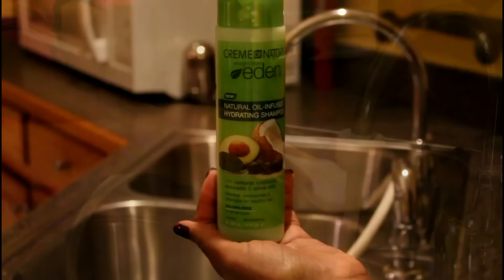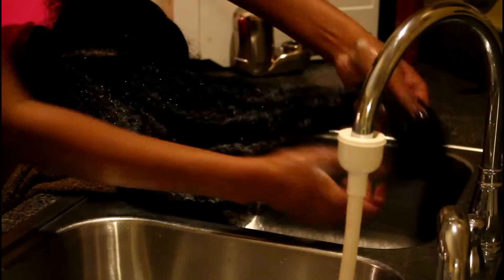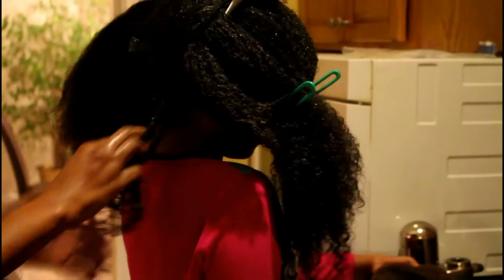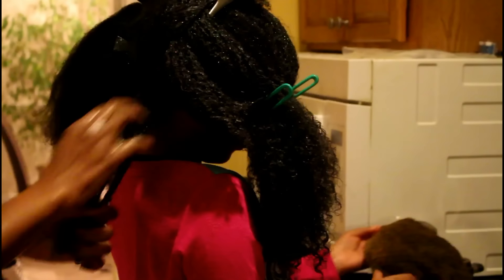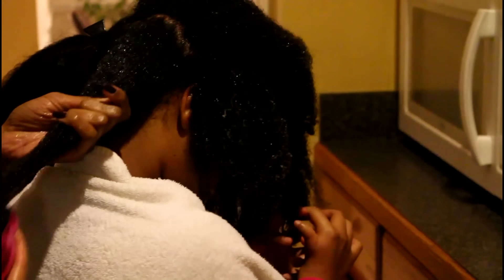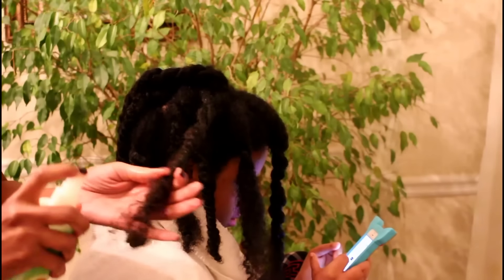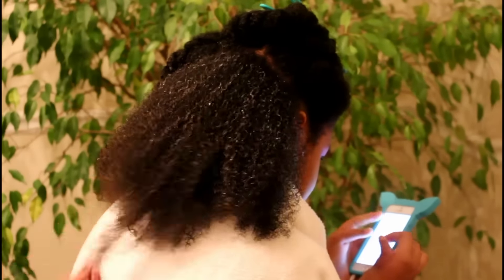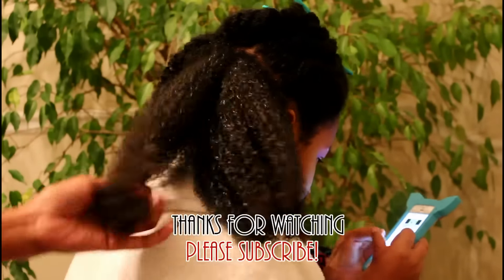Wash Day with Creme Of Nature Eden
Natural Hair Wash Day for Brown Girls Hair with Creme of Nature Eden Product line!

Brown Girls Style™ A Che' & Shaunic
We INSPIRE you to CREATE and SHINE!™